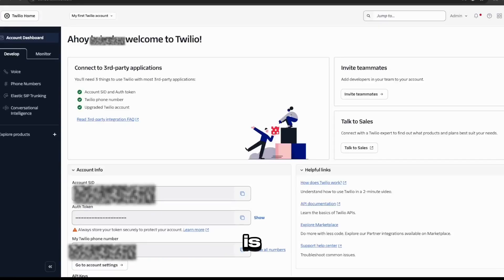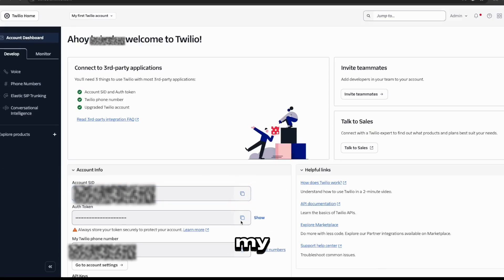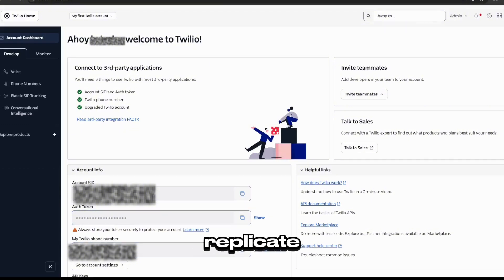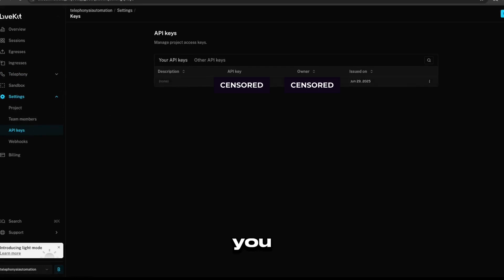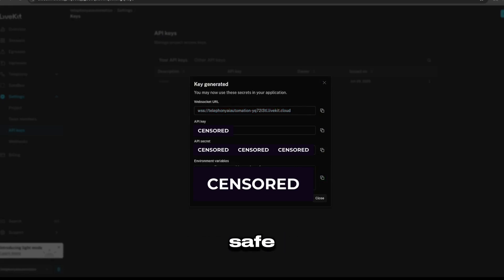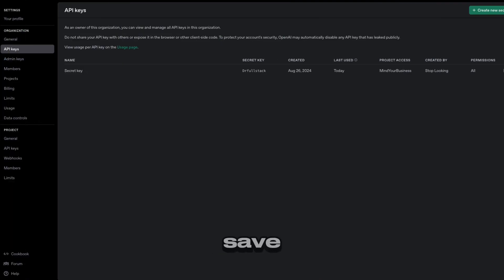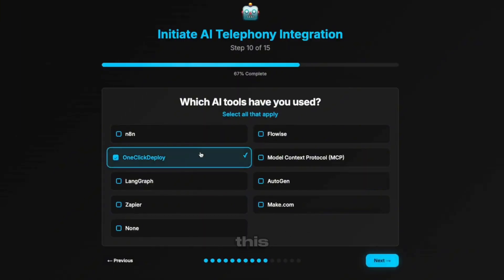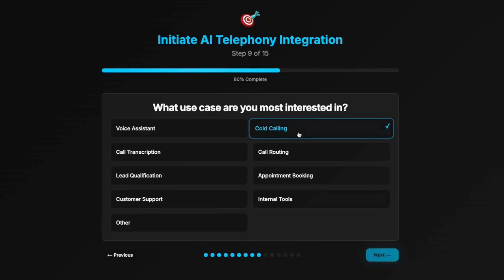Livekit + Twilio: Telephony Voice AI Agent - Inbound & Outbound Calls | SIP | Dispatch Rule | Trunks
LiveKit + Twilio: Telephony Voice AI Agent
Inbound & Outbound Calls | SIP | Dispatch Rule | Trunks

Launch intelligent voice agents powered by LiveKit and Twilio. This toolkit enables fully automated inbound and outbound telephony flows using SIP trunks, dynamic dispatch rules, and programmable call logic. No command-line setup required — deploy agents via web with full control over real-time voice routing, analytics, and automation.

✅ Inbound & Outbound Call Support
✅ Twilio Trunk + SIP Configuration
✅ LiveKit Dispatch Rule Automation
✅ Real-Time Audio + Logging
✅ Easy Agent Deployment – All in One Toolkit

Perfect for AI-powered call assistants, scheduling bots, IVRs, and customer engagement workflows.